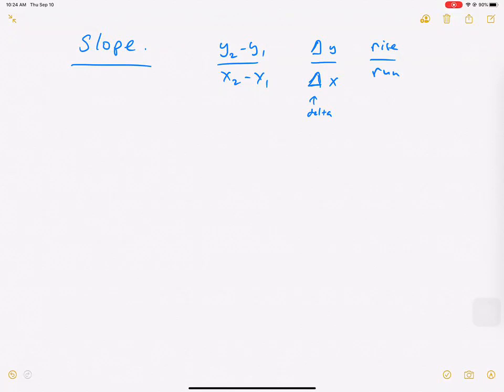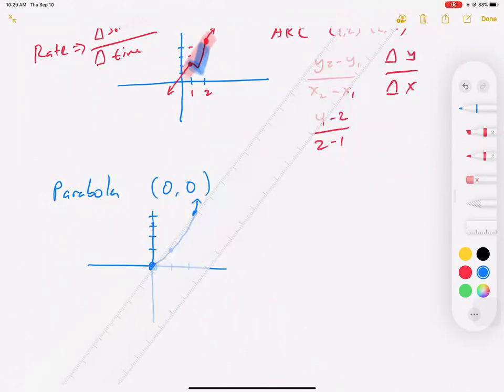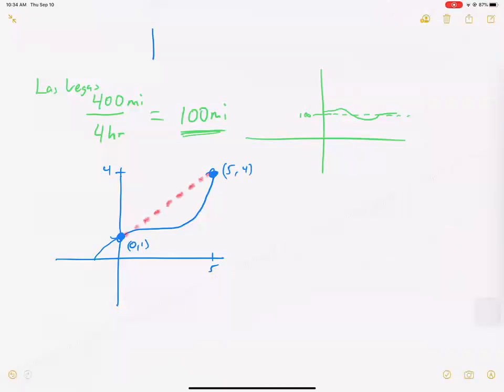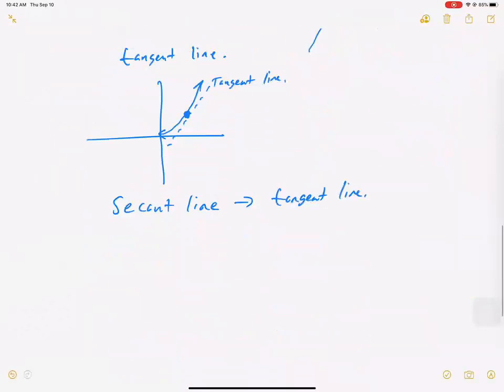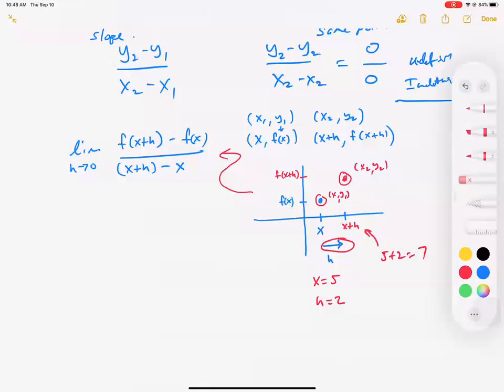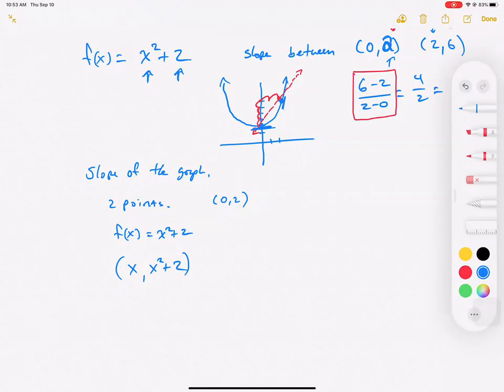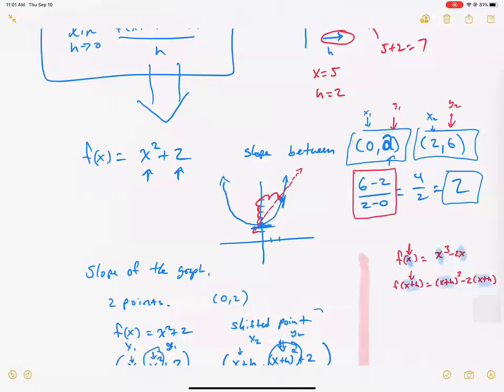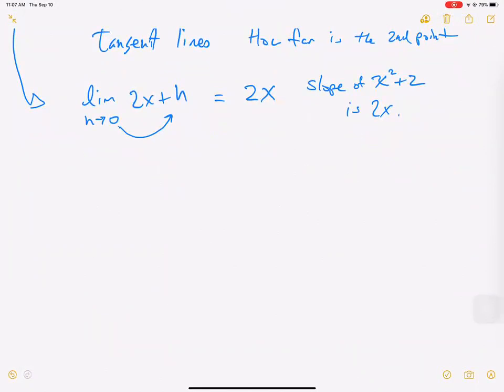Calculus AB Slope of Secant and Tangent lines (Limits)